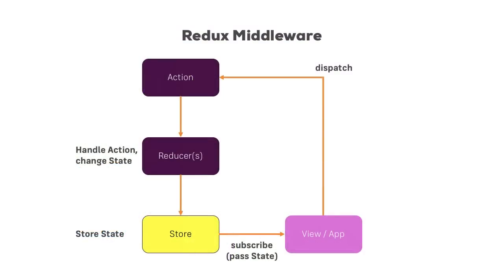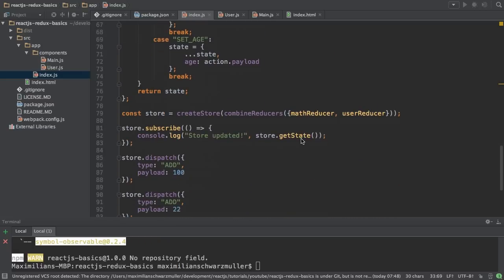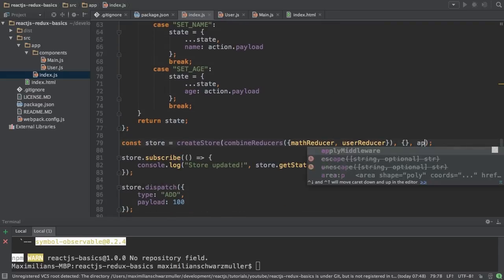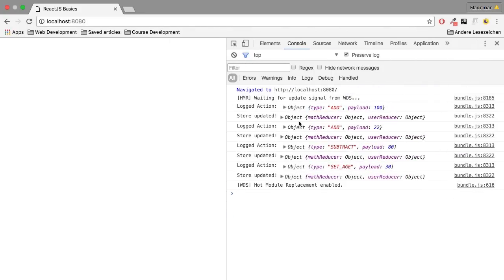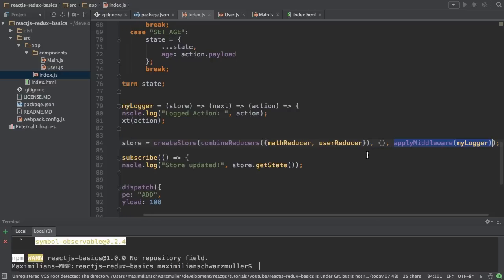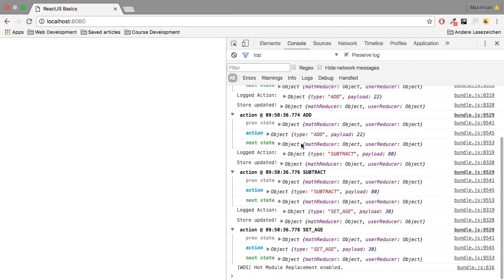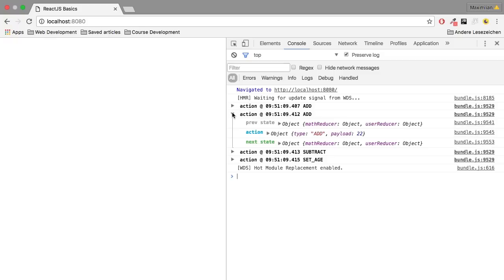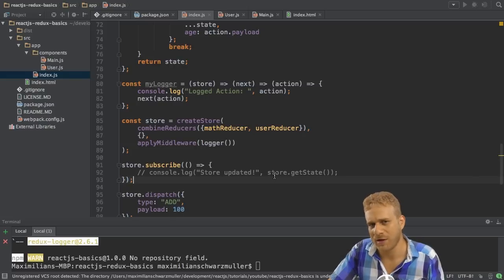ReactJS / Redux Tutorial - #6 Redux Middleware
Redux allows you to apply Middleware and thus hook into your State Flow. This video show how to use Redux Middleware.

This video is Part of the ReactJS / Redux Basics Series.